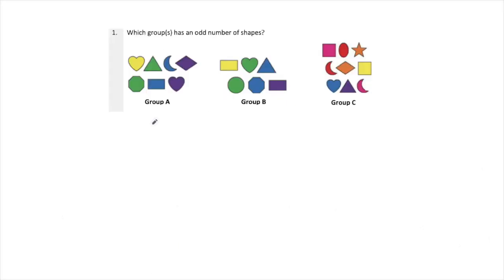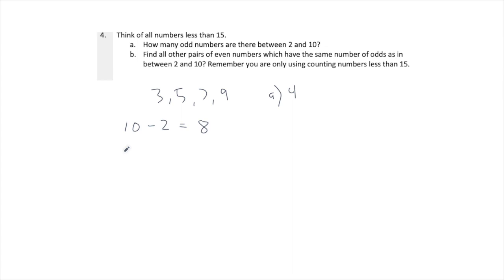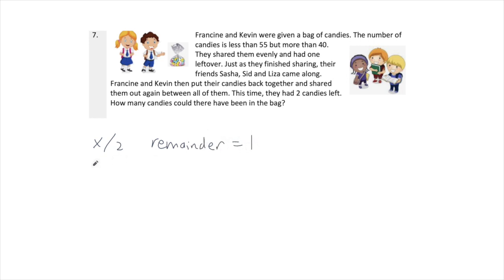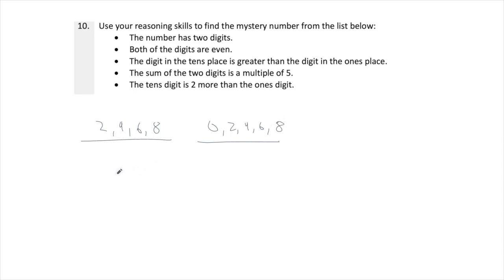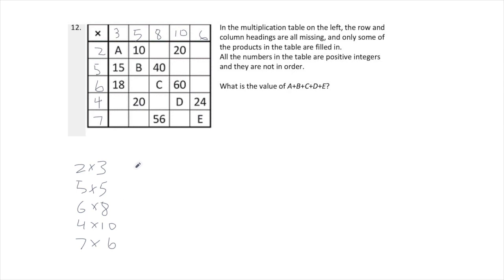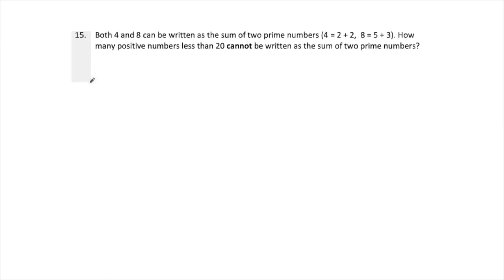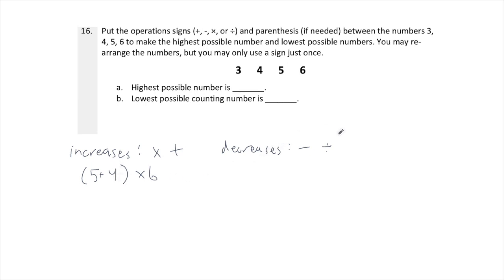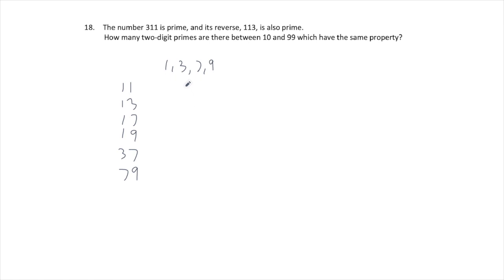2020 Math Challenge 1 Solutions